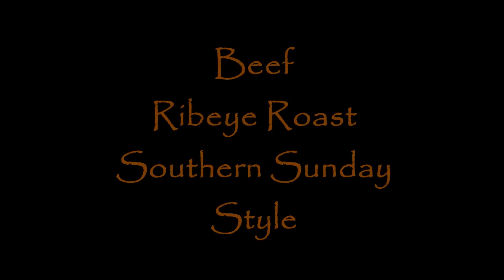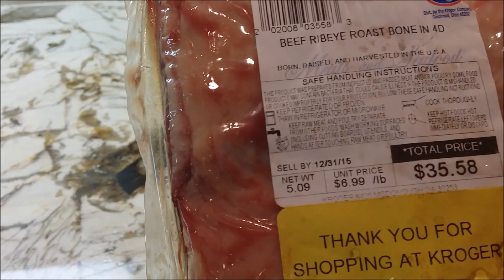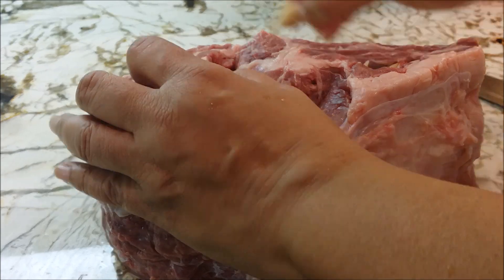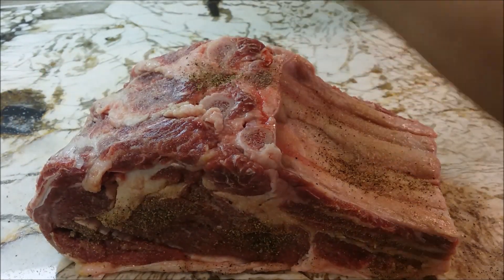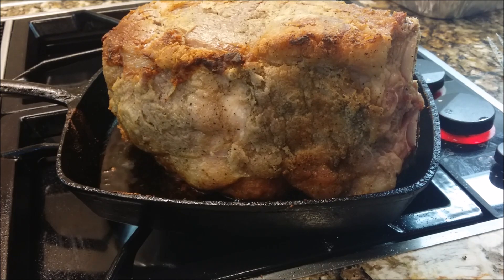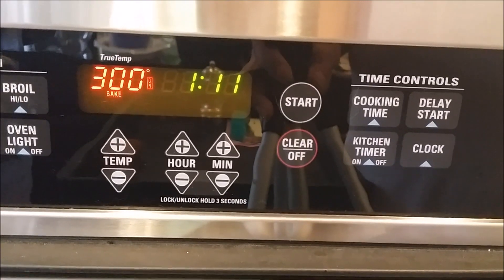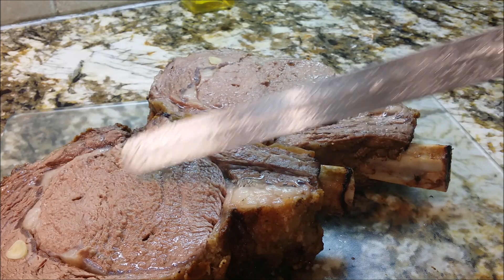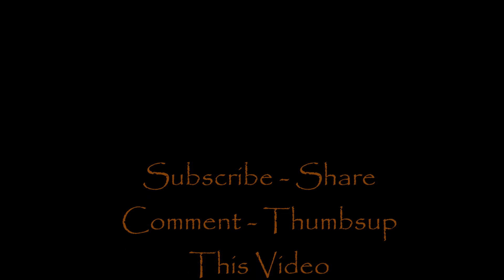Beef Ribeye Roast Southern Sunday Best johnnycake